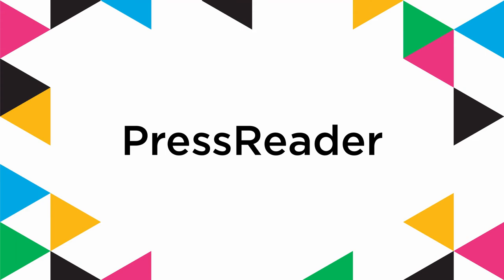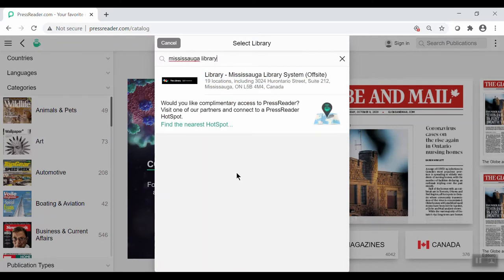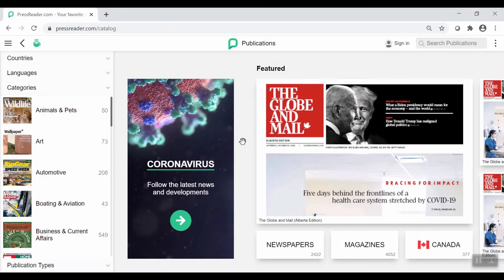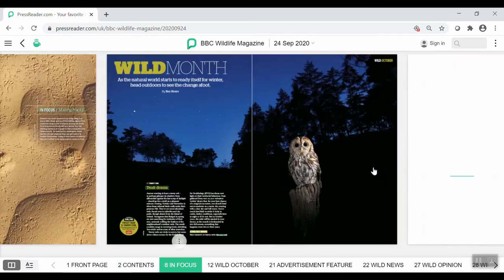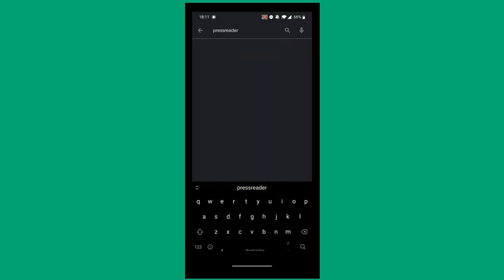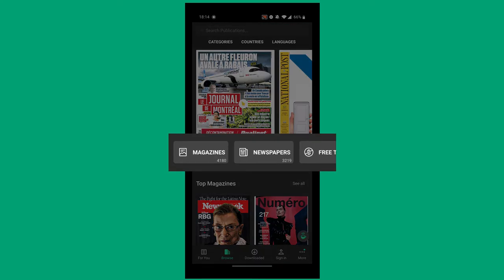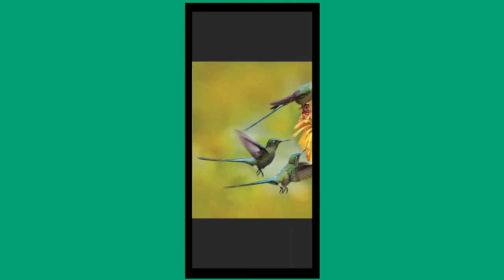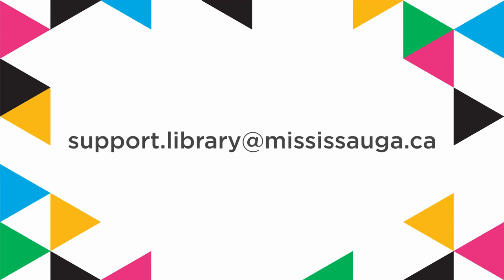PressReader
PressReader gives you access to thousands of different magazines and newspapers in over 60 different languages.

0:15 Access
1:07 Browse & Search
1:44 Reading Tips
2:51 Mobile Access